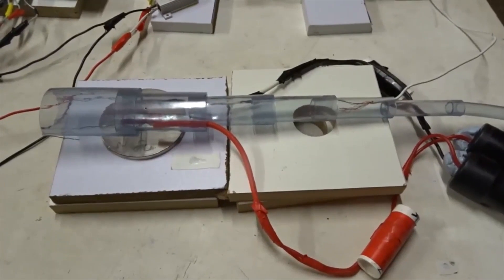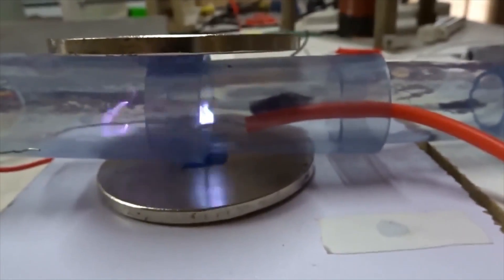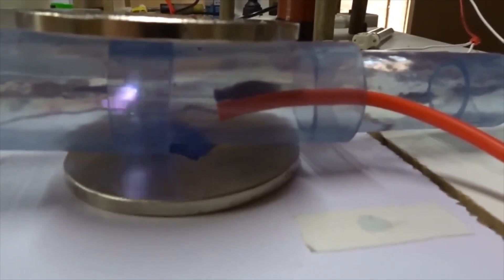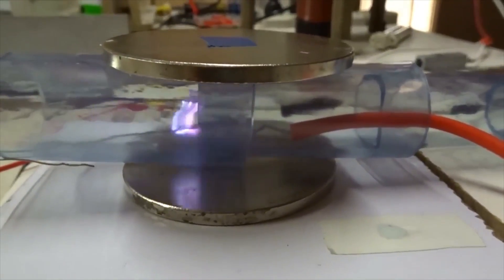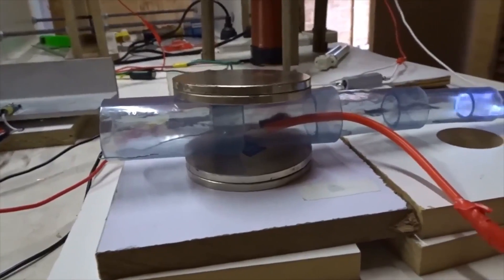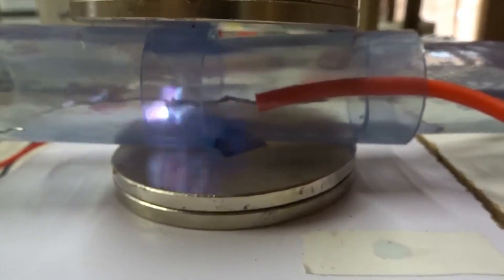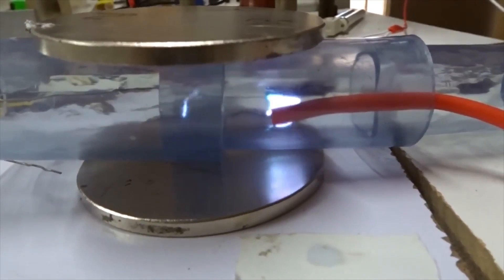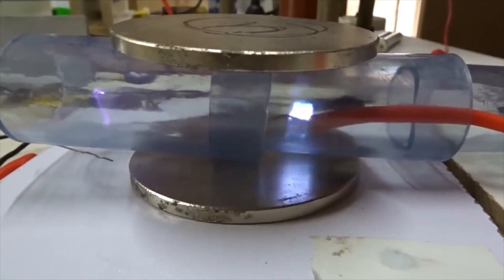Magneto plasma dynamics using a Tesla coil, 40 kV DC and permanent magnets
Two previous movies in this series were:

“Ionizing argon gas by three different, high-voltage methods”

“A solid-state Tesla coil which makes large amounts of wireless energy: cheap and easy to build”

Dr. Horace R. Drew owns full copyright to this video